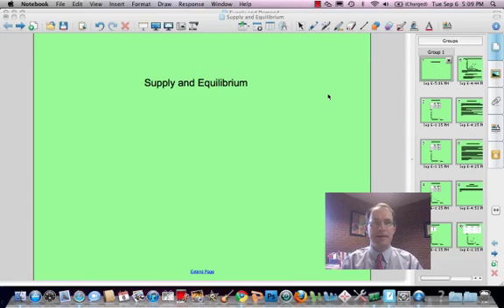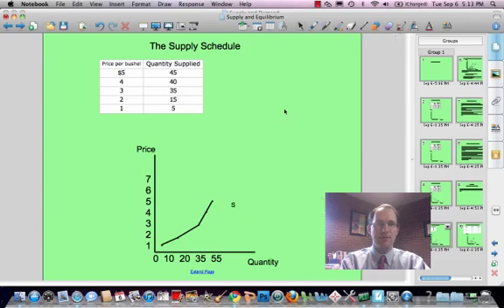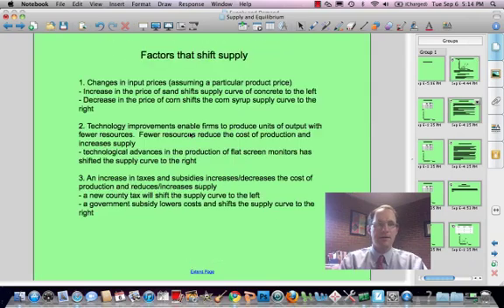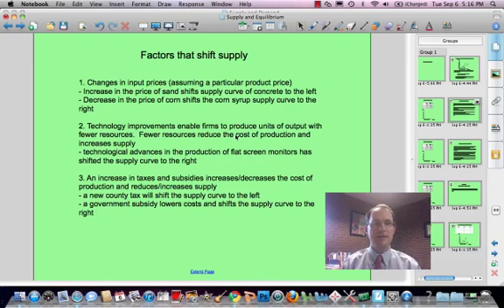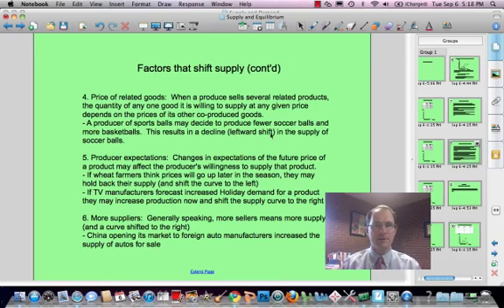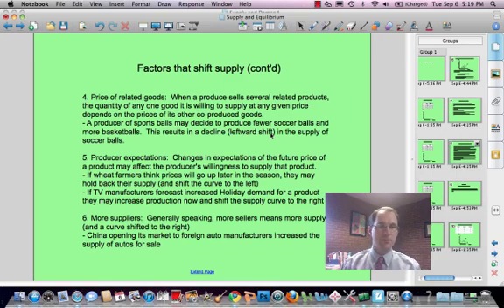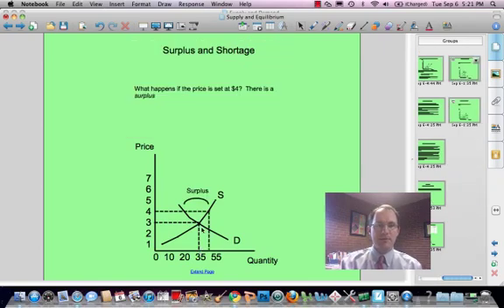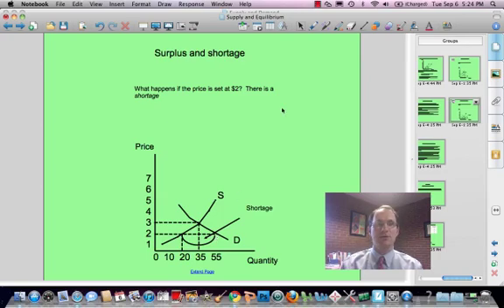Supply and Equilibrium.mp4